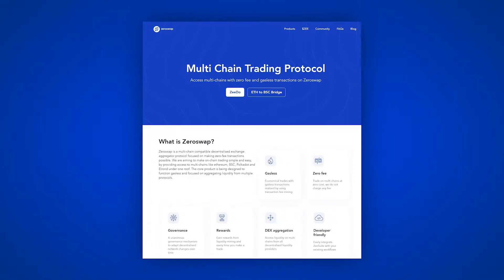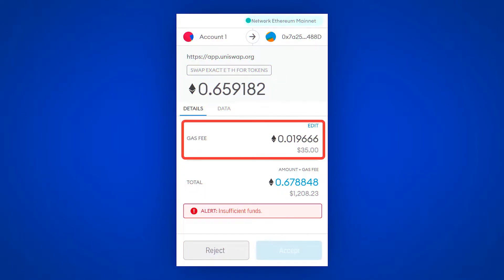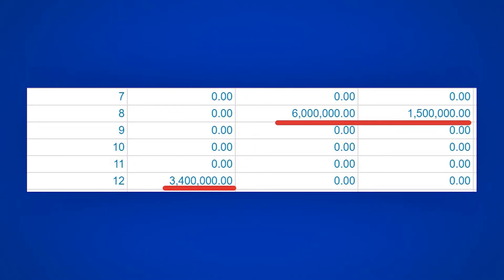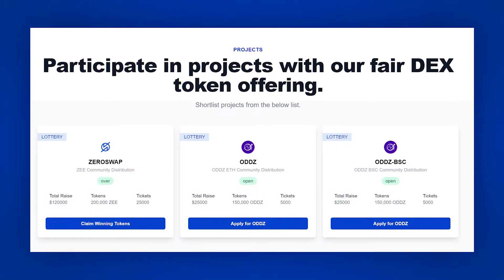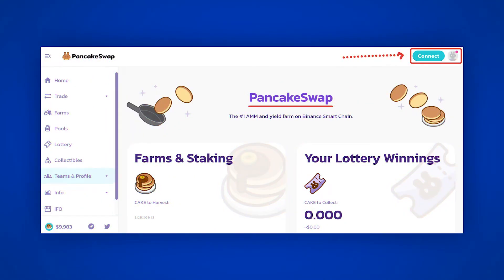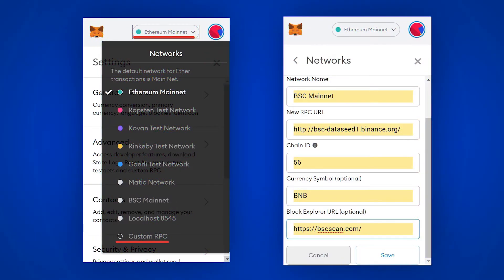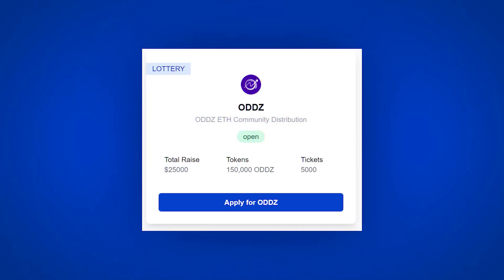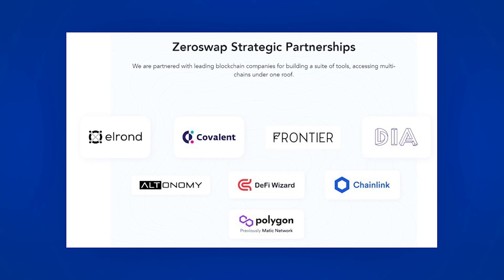🔵 ZeroSwap — Gasless Transactions, Zee Token, Staking and ZeeDo (Complete Guide)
🔷In this video, we will conduct a full analysis of the ZeroSwap project. Let's analyze all the products, namely:

— Exchange-Transactions without gas and without commission in multi-networks. (Ethereum, BSC, Polkadot, Elrond)
— Bridge for the exchange of the $ZEE token from the ETH network(erc20) to BSC (bep20) and vice versa
— Staking-Staking of the Zee coin with a yield of 64% per annum
— Zedo-IDO of new projects for those who stake $ZEE

Let's analyze tokenomics and the prospects of the project! Enjoy your viewing!

📖 Guide TrustWallet: Coming soon...

00:00​ - What will we analyze in the video?
00:28​ - Products ZeroSwap
03:12​ - What is the ZEE token for ?
03:43 - Section Staking
03:57​ - Section ZeeDO
05:02​ - Purchase of a ZEE token
05:37​ - How the bridge works
05:57​ - Changing ZEE(erc20) to ZEE (bep20)
07:12​ - Section Staking
08:08​ - Section ZeeDO